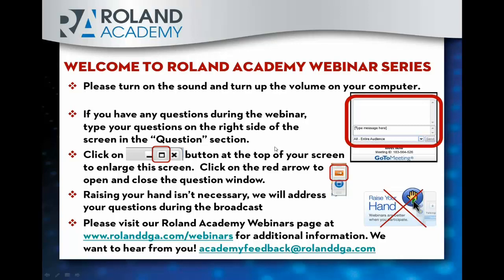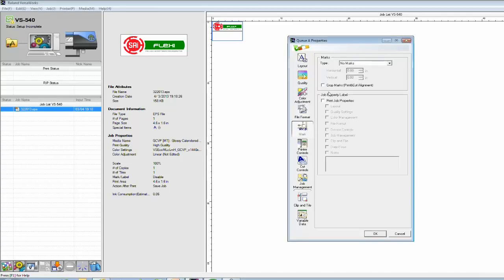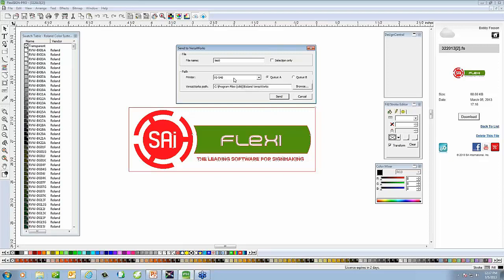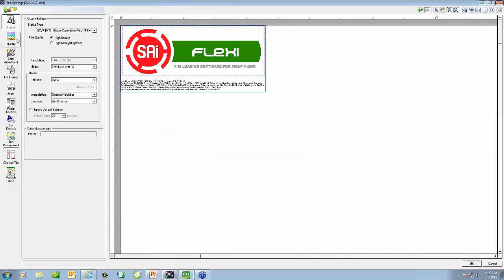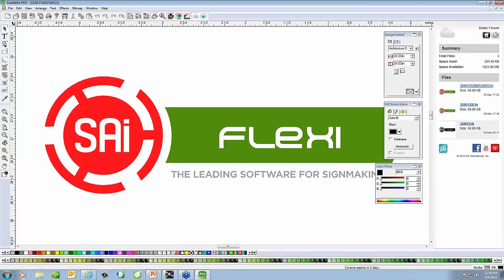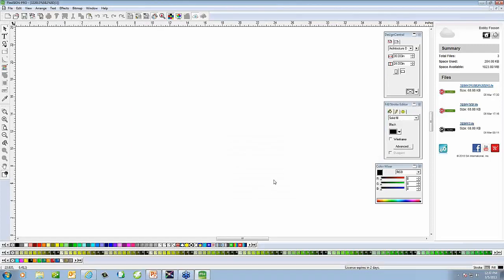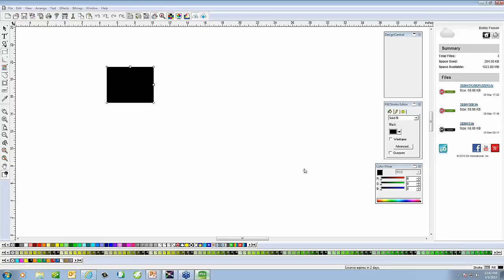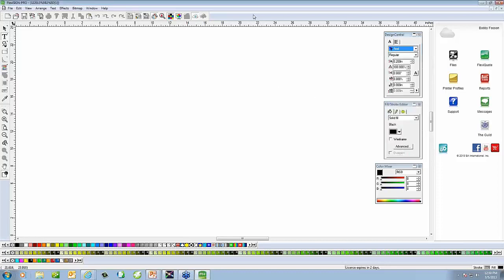Intro to SAi Flexi Cloud/ VersaWorks Workflow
Group Product Manager David Hawkes welcomes Bobby Fosson of CS Sign Supply to co-host webinar.

Watch as Bobby takes us through a basic workflow, sending files from Flexi Cloud to Roland VersaWorks.